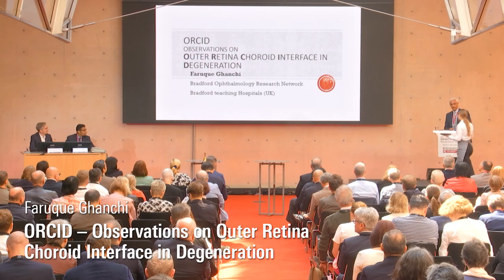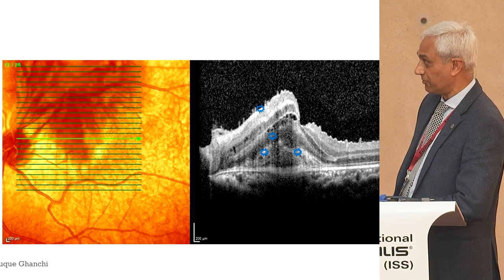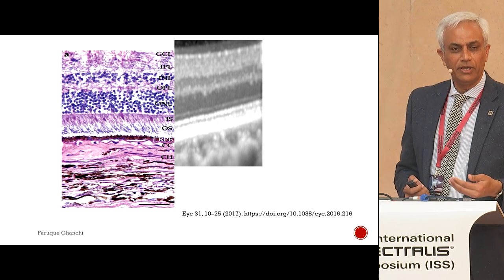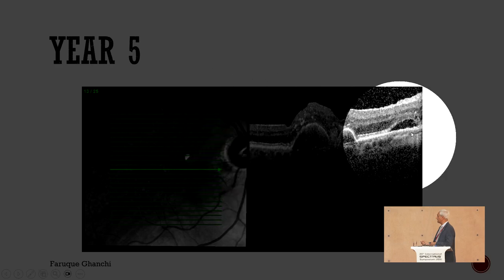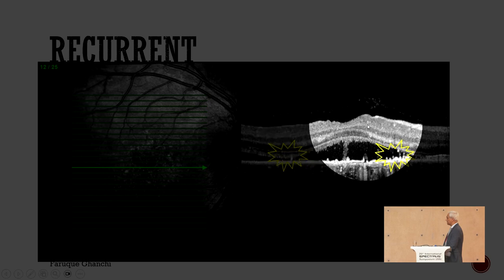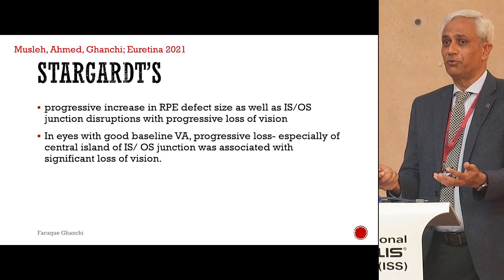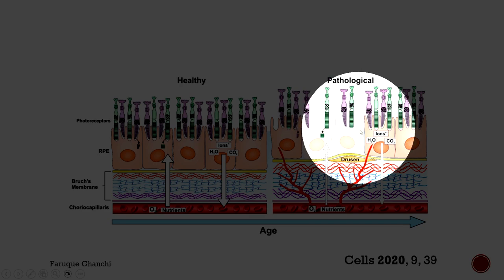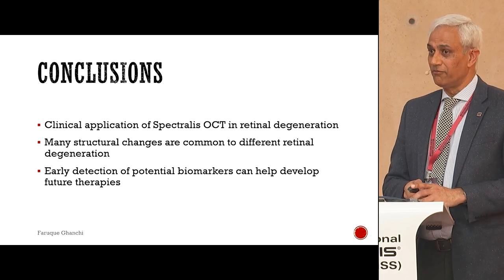ORCID: Observations on Outer Retina Choroid Interface in Degeneration – Faruque Ghanchi | ISS 2023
After a virtual journey around the globe in the past 2 years, we were pleased to invite you personally to Berlin on May 26 and 27, 2023 for a two-day knowledge exchange around imaging of the posterior segment. In addition to introductions to current advances in imaging of AMD, vascular retinal diseases and glaucoma, the range of contributions extended to topics such as automated evaluation using AI, systemic medicine, imaging in neurological diseases or in the differential diagnosis of tumors.
The expert forum with leading retina and glaucoma specialists, incl. scientific course director Prof. Antonia Joussen (Charité University Eye Hospital Berlin), celebrated this year’s 20th anniversary in our outstanding venue AXICA, right next to the Brandenburg Gate in the center of Berlin.

Speaker: Faruque Ghanchi